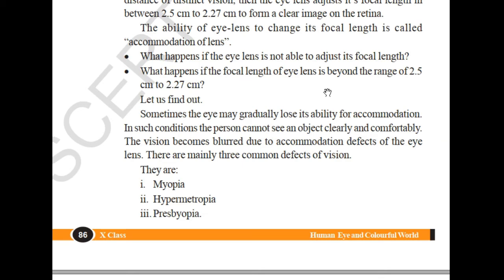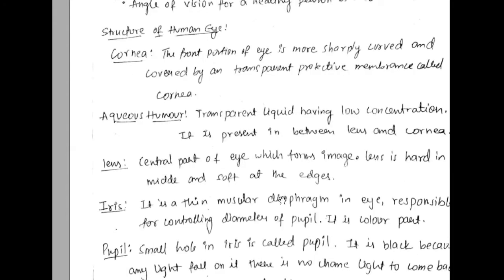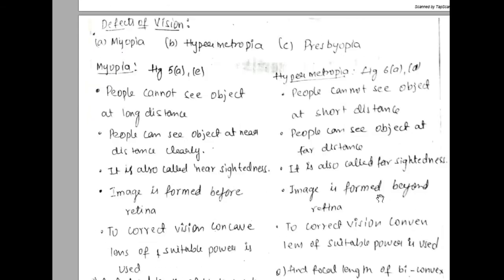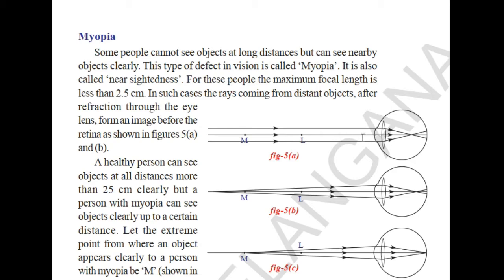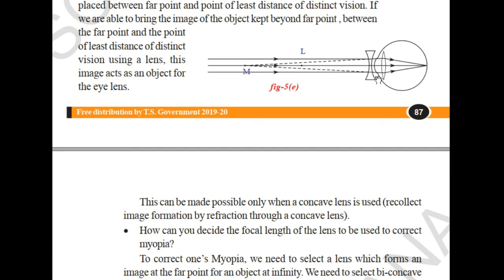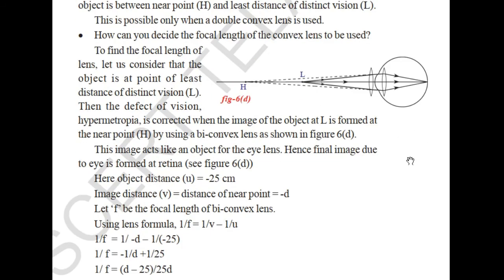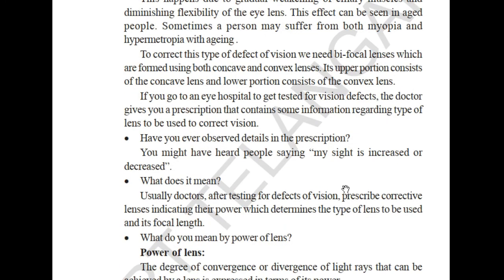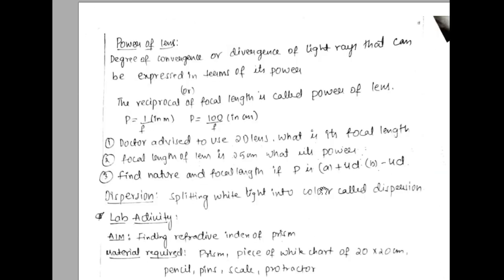Class 10 TS/ AP Board | Human Eye | Defects of vision | Myopia, Hypermetropia, Presbyopia